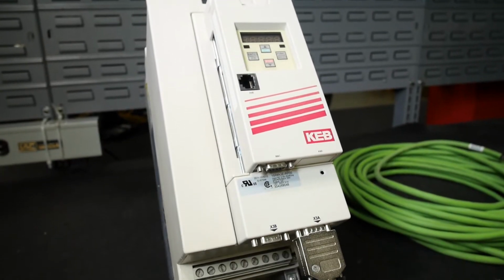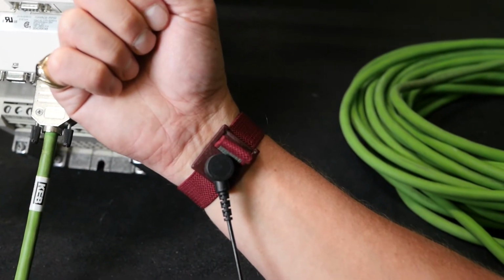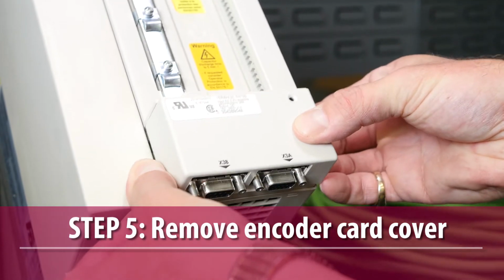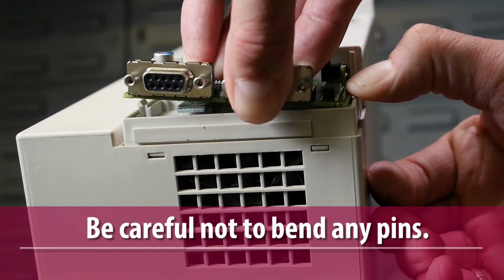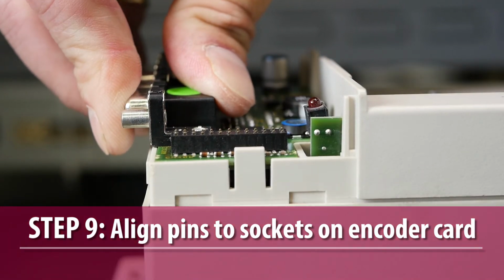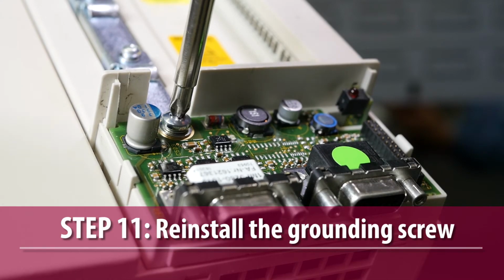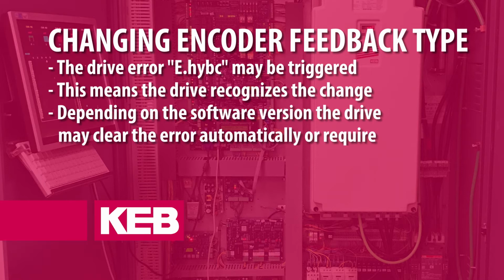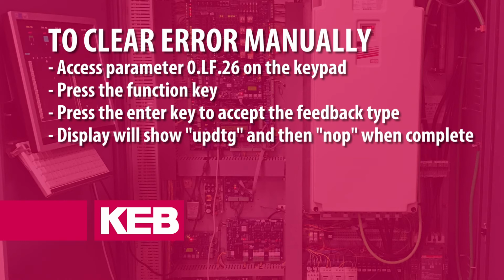How to Replace an F5 Drive Encoder Card - For KEB D and E Sizes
This video shows how to replace the encoder card on the D and E housing F5 VFD or inverter.